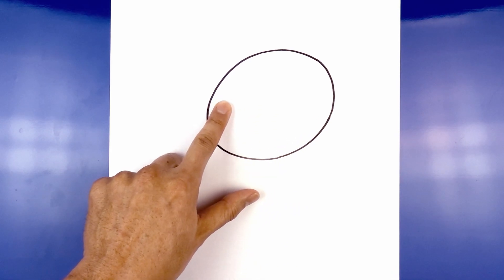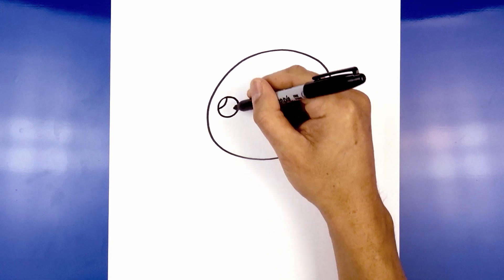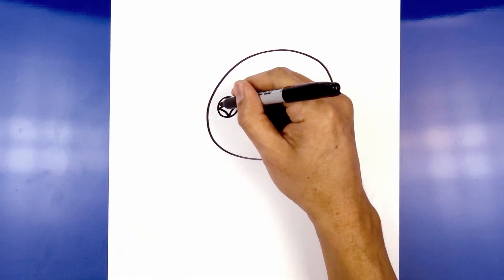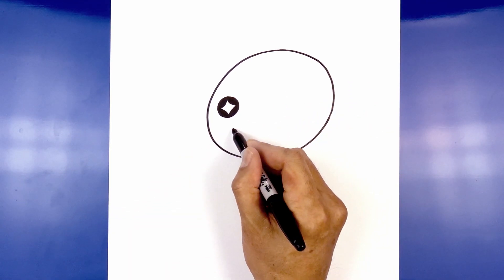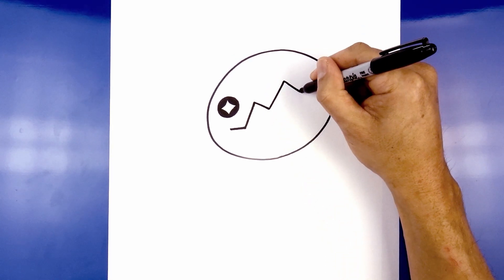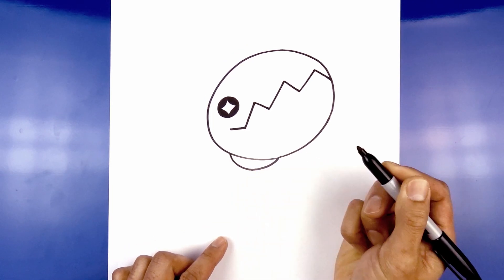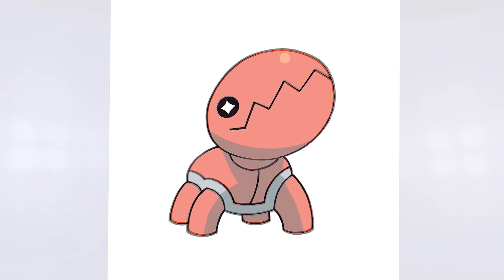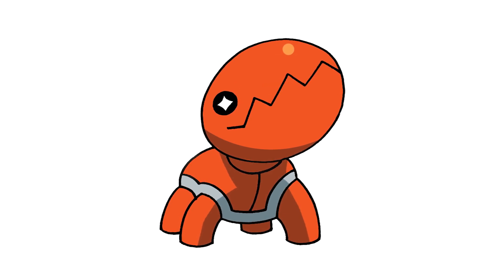How to Draw Pokemon | Trapinch | Step-by-Step Tutorial